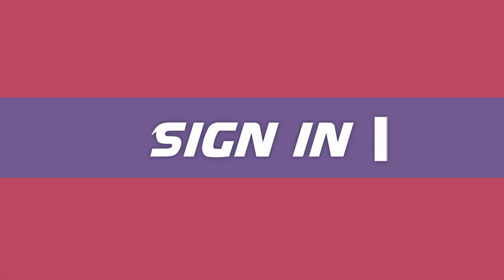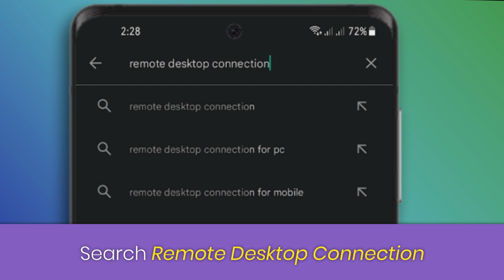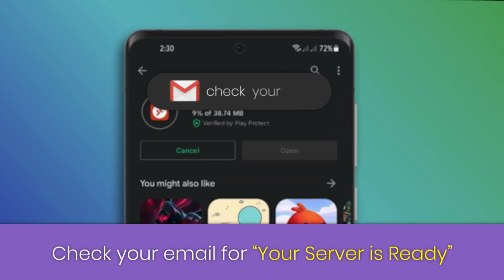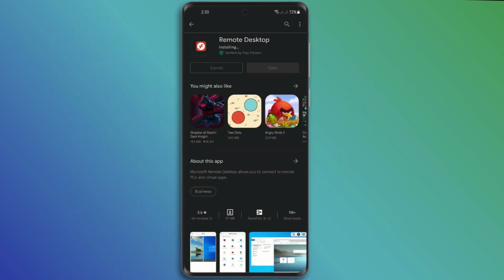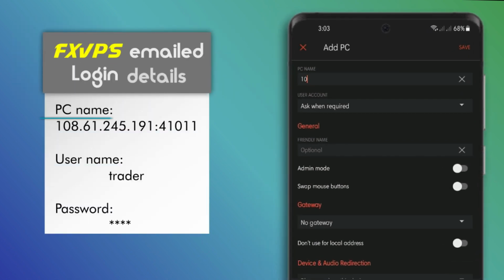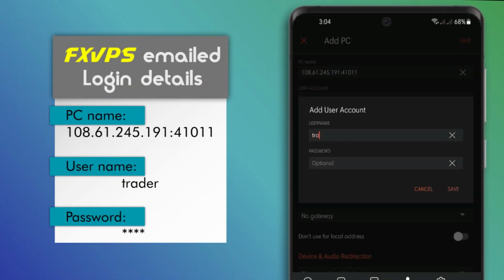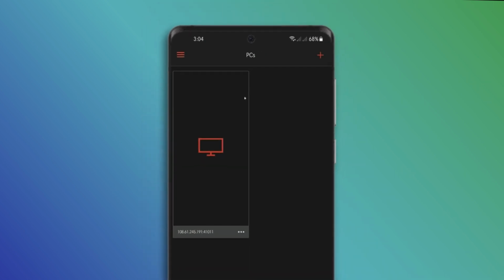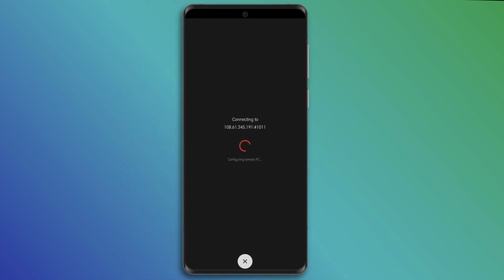How to sign into VPS using android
Whether you're a seasoned trader or just starting out, accessing your VPS from your Android device ensures flexibility and convenience in managing your trades anytime, anywhere. Plus, don't forget to check out FXVPS, the world-class forex VPS provider, offering unparalleled performance, robust infrastructure, and expert support to enhance your trading experience. With FXVPS, enjoy lightning-fast trade execution and maximum uptime, ensuring you never miss a trading opportunity.

Get your Forex VPS on the cheapest price.